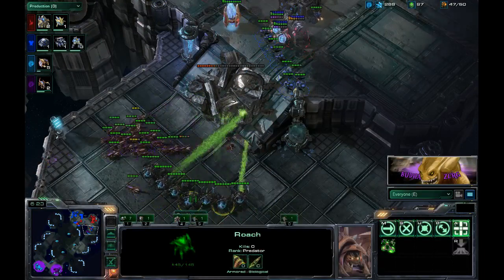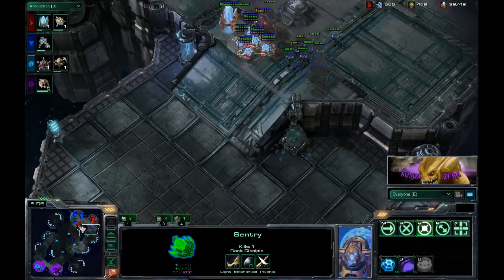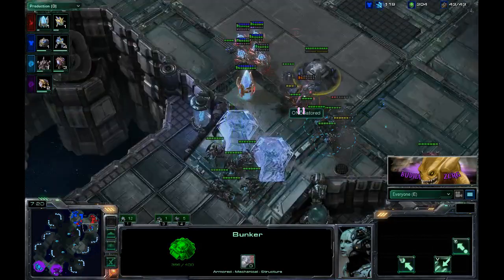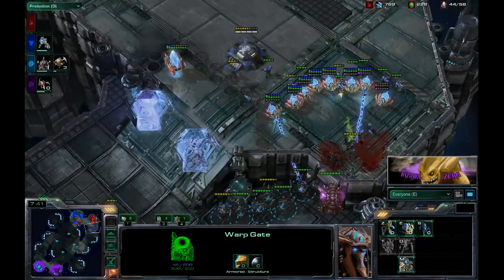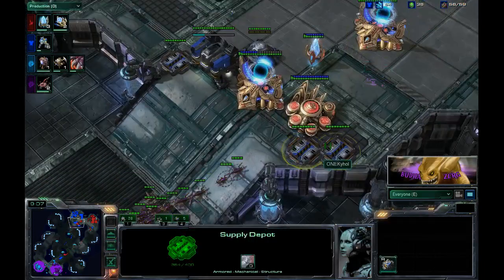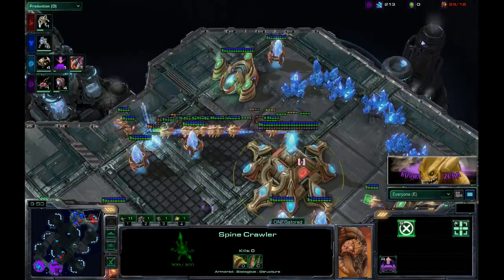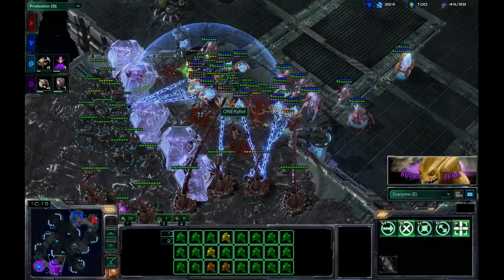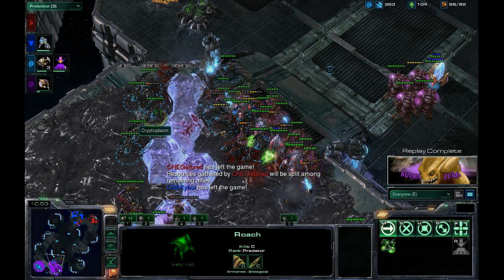SC2 - Pro 2v2 - ZZ vs TP ft. Protech G1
hey! Here is a pro 2v2 from Protech! He has 5 accounts in the top 15 worldwide ladder :D